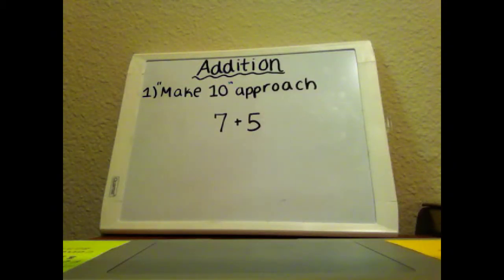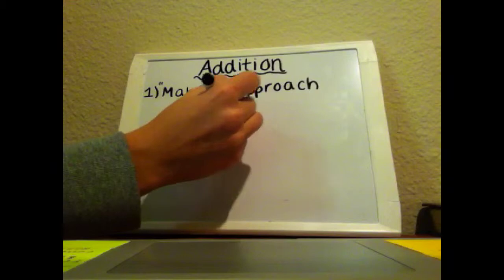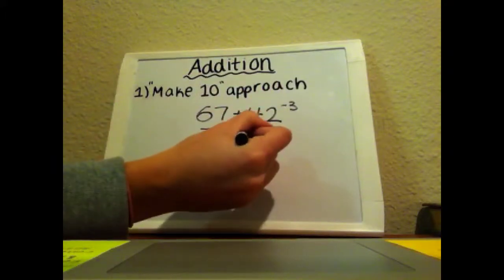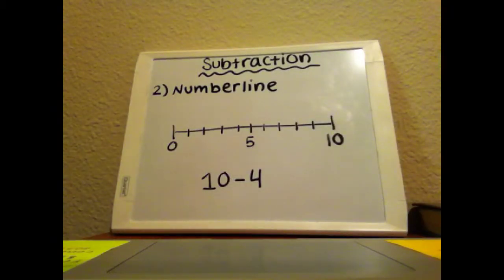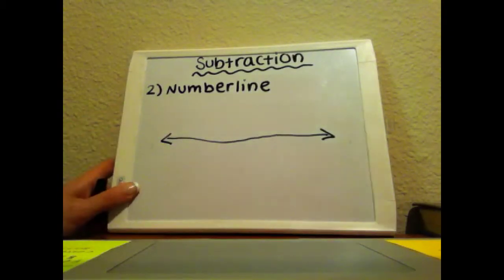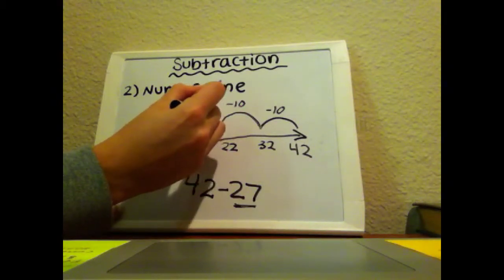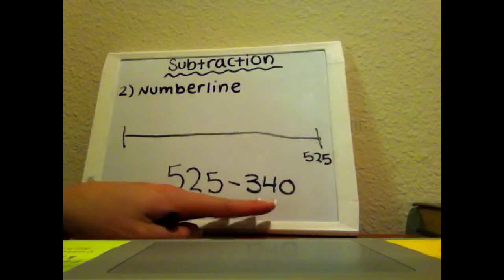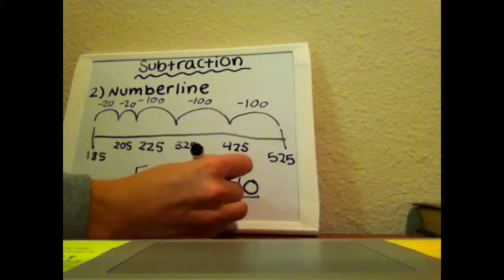D&E Addition/Subtraction: Make 10 and Numberline